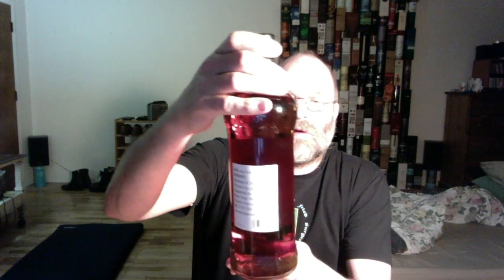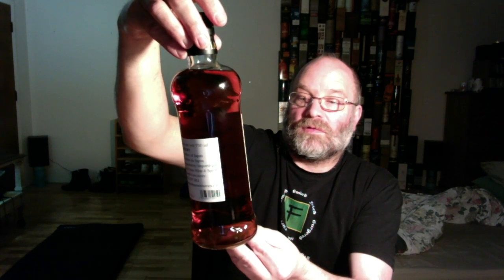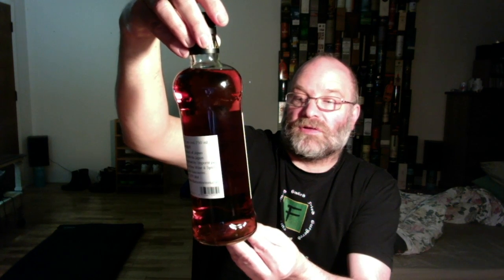IWAI Tradition Japanese Whisky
Like with the two other Japanese whiskies that I have tried, nothing stands out. There are no rough edges. In fact there are no edges at all! It's very smooth. It's totally harmonious. There's nothing offensive about it anywhere. That makes it a good whisky. At the same time, that doesn't make it great whisky. A great whisky needs some edges to grab onto and some bold character to make it stand out, at least in my opinion. There are some whiskies of subtlety that are great whiskies, but to me this one is a rather generic. I can get similar generic whisky or even great whisky with a different label on it for half the price...